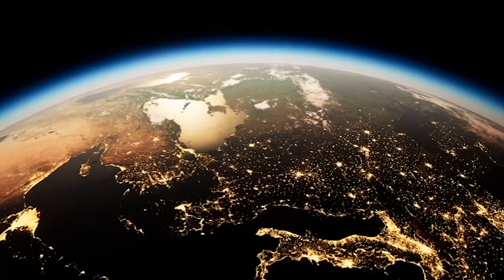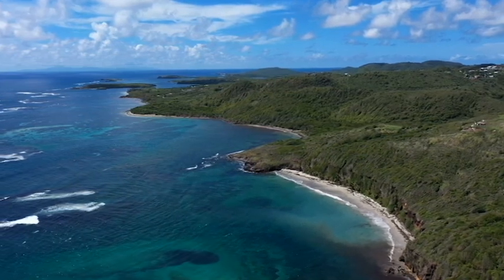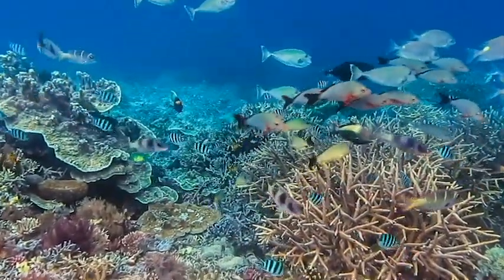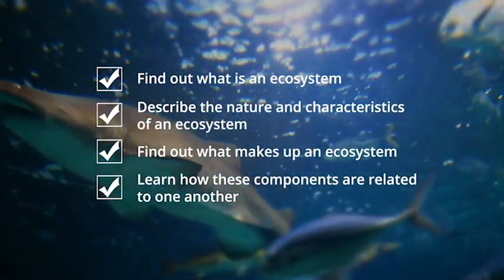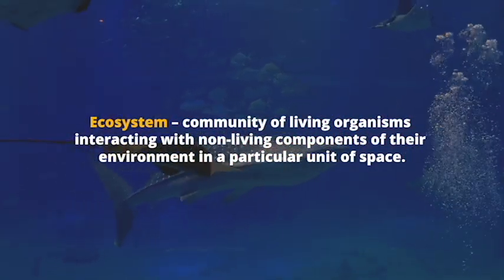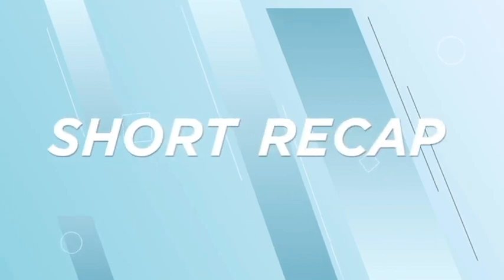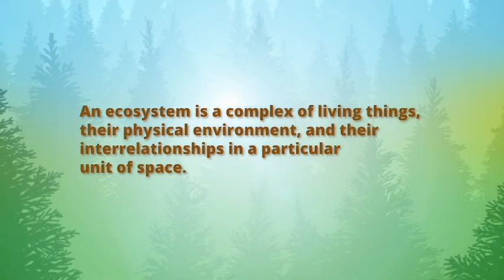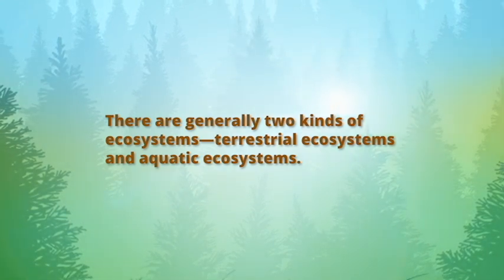AquaticAndManmadeEcosystem L1 11MAY2021